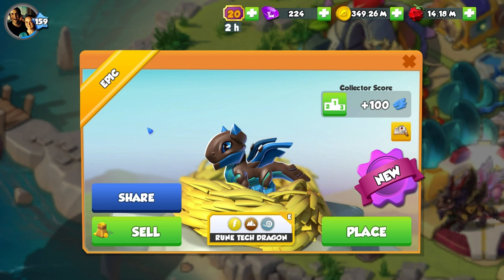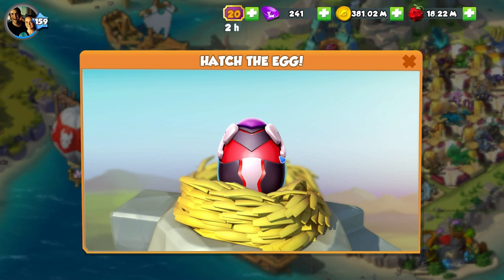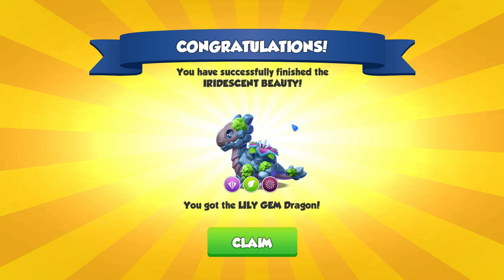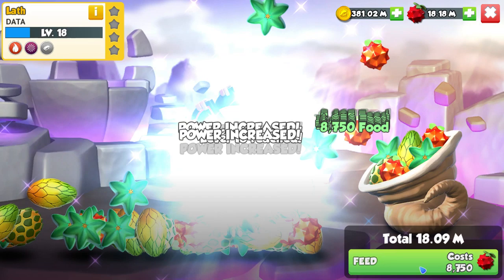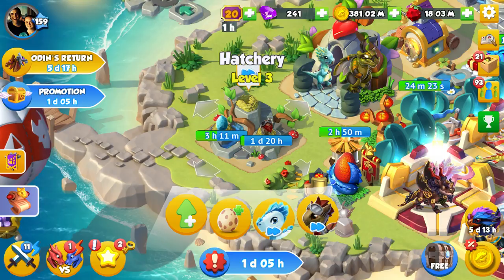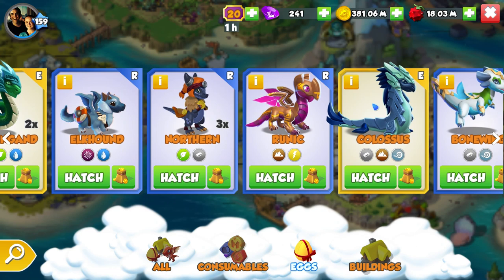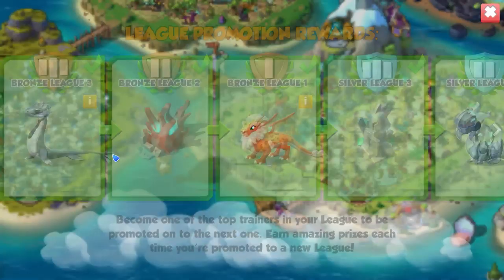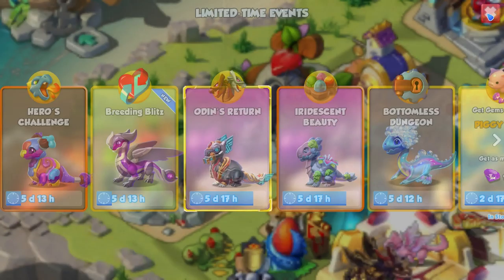Legendary LILY GEM DRAGON Unlocking! Hatching the DATA + RUNE TECH DRAGONS! - DML #1348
HI!! So today we'll be hatching the epic Data and Rune Tech dragons to unlock the legendary LILY GEM DRAGON! This was a special collection during the chrono Norse event and we just about managed to scrape the pieces necessary to get the Data dragon!

We also got lucky and FINALLY, after TOO LONG, managed to get the legendary VERDANT DRAGON from clan packs! I HAVE WAITED SO LONG FOR THIS.

dragon mania legends unlocking the legendary lily gem dragon iridescent beauty collection how to get lily gem dragon in dml chrono norse collection event data dragon rune tech dragon epic dragons verdant dragon unlocked clan dragon unlocking leviathan dragon cockerel dotw dragon of the week hero's challenge hatching dragon dml hatch dragons data dragon baby rune tech dragon baby data egg rune tech egg